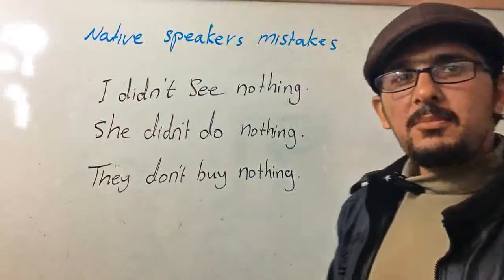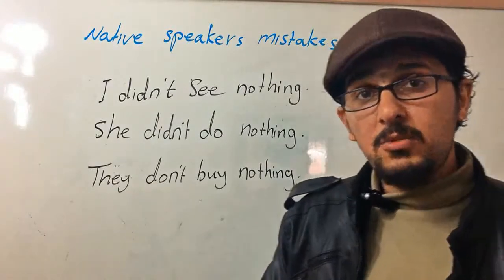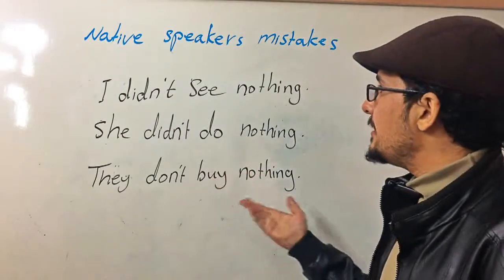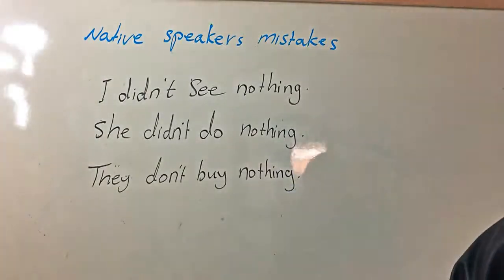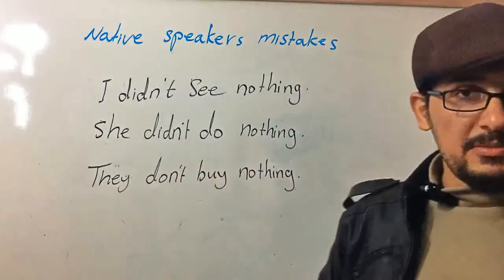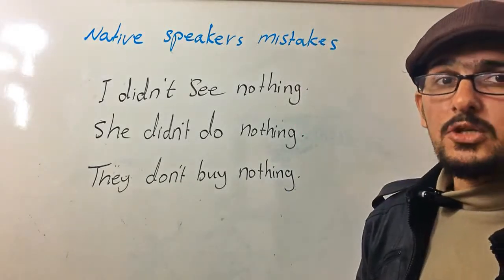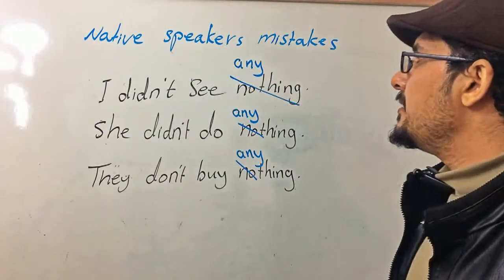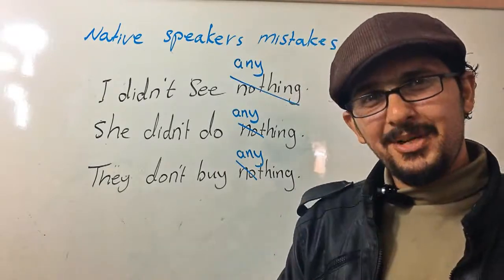double negative misunderstanding